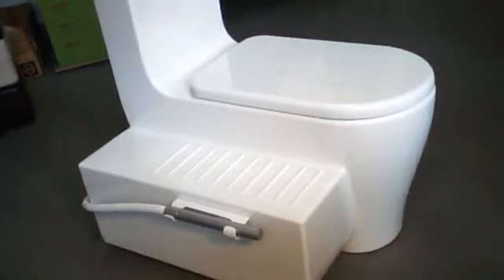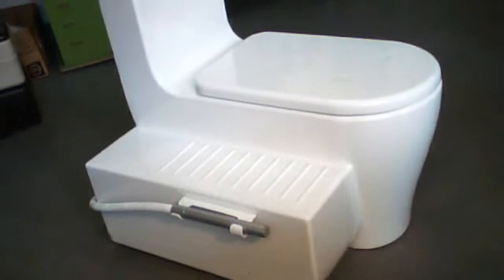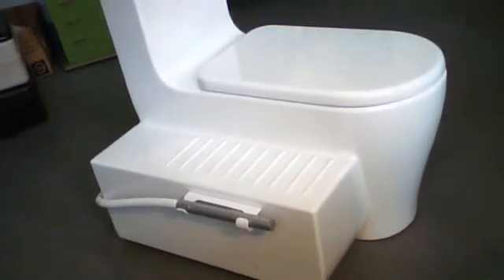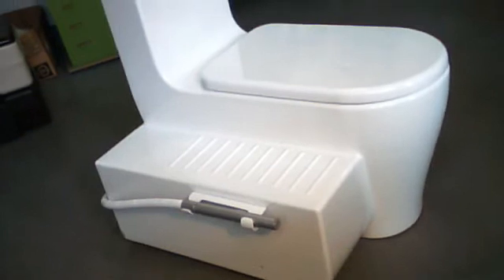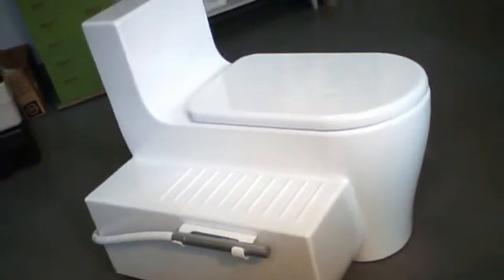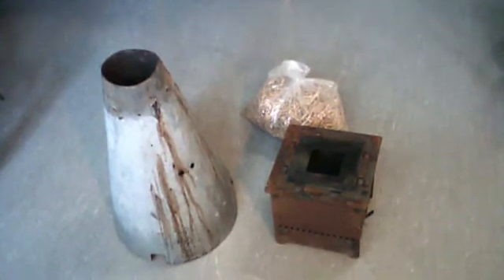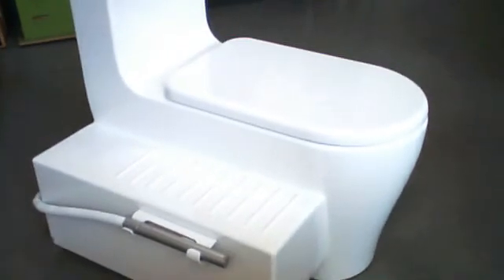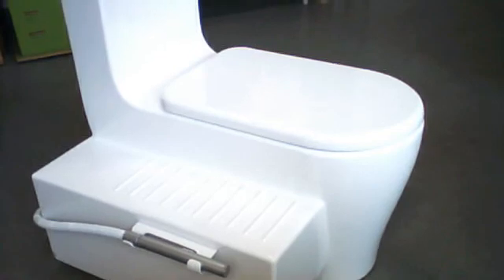Terra Preta Sanitation - The WTO Toilet Design winner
Terra Preta Sanitation is designed for making excellent soil. It is following the stunning example of olf civilisations in the Amazon where biowast, excreta and charcoal produced the best soils of the world, still highly fertile after over 500 years. Normal soil is very poor in the region. Woodgas stoves should be used in order to produce the charcoal.  Ralf Otterpohl see more viedo on the overall ideas in the framework of rural development. Award winning Design by Sabine Schober, Triften Design, Hamburg